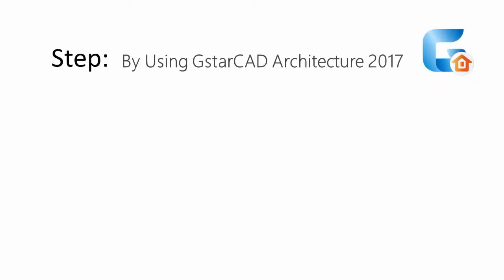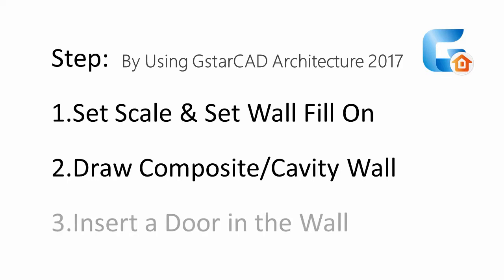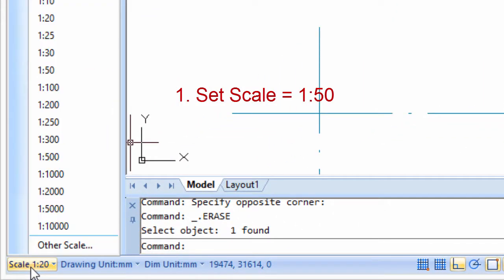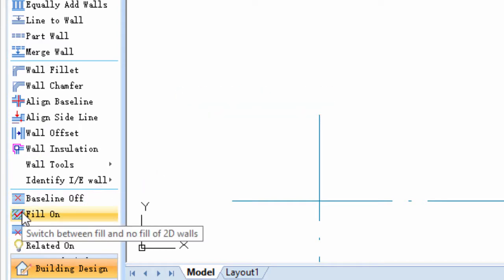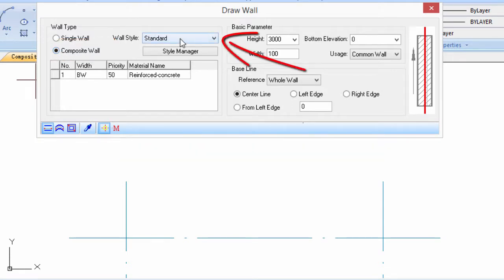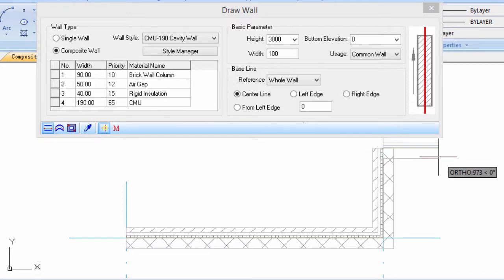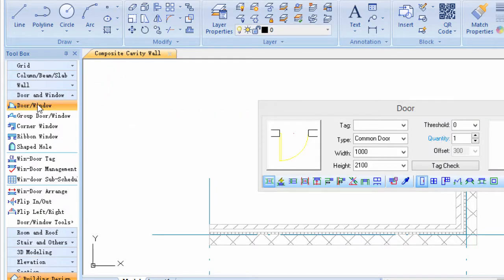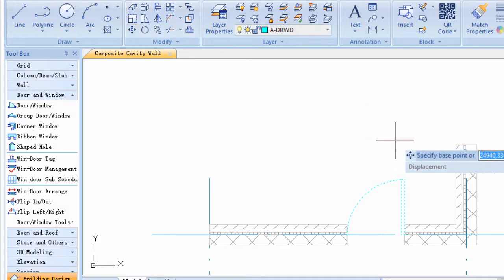How to draw Cavity Wall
GstarCAD Architecture 2017 is coming soon with new function of Composite Wall/Cavity Wall for architectural design, which can automatically handle the crossing situation of walls. It will greatly improves the designer's drafting efficiency.
You will see the operations of drawing a Cavity Wall in this video.